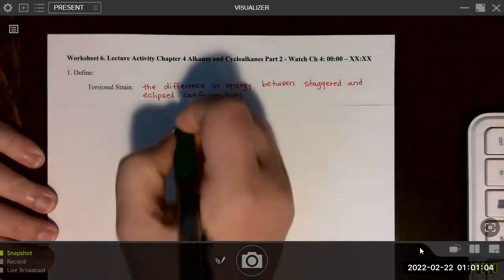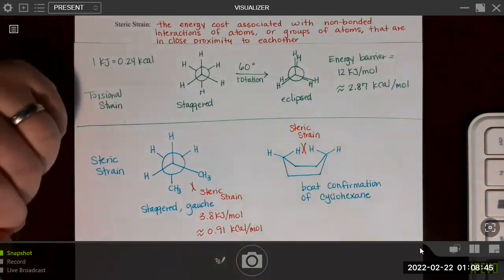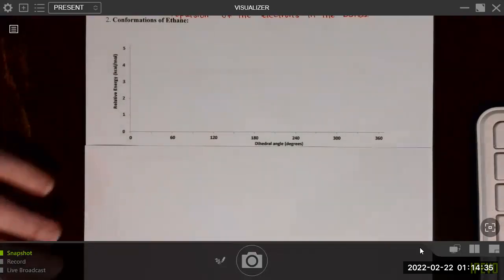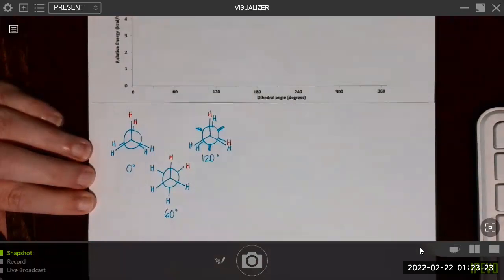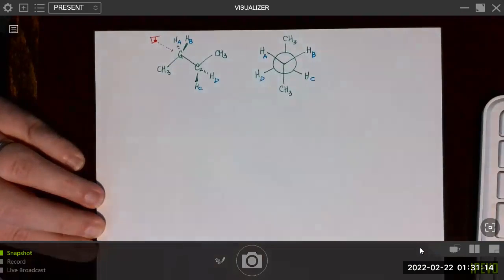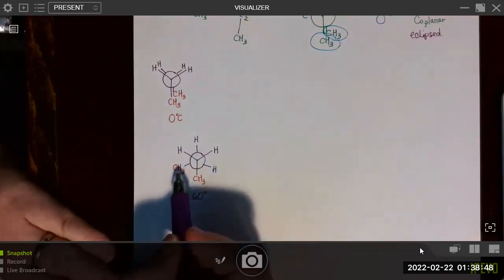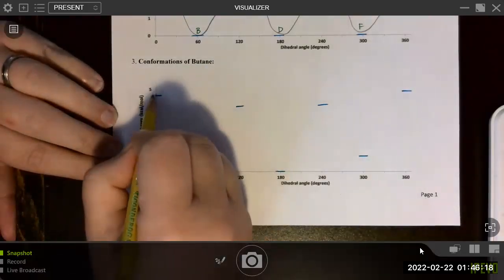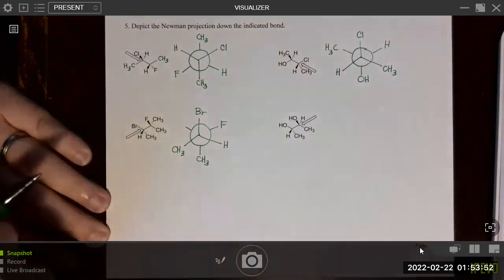Worksheet 6 Video KEY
Worksheet 6 Video KEY for CHEM 231